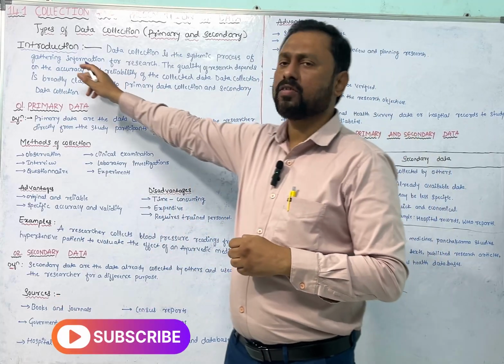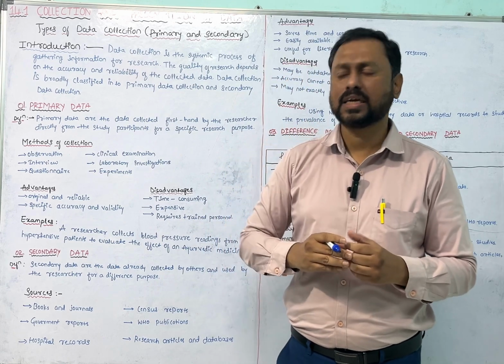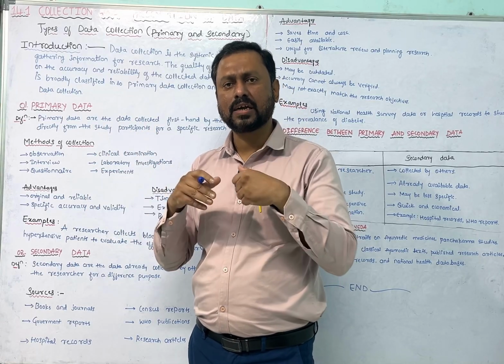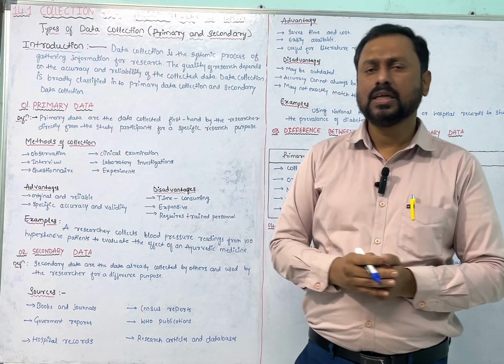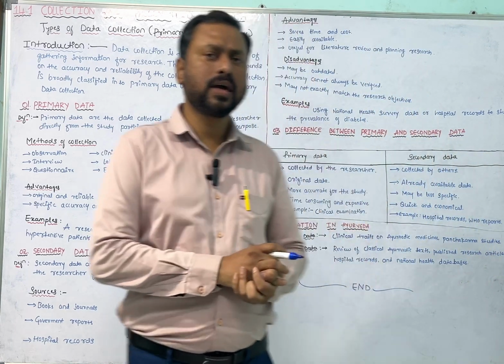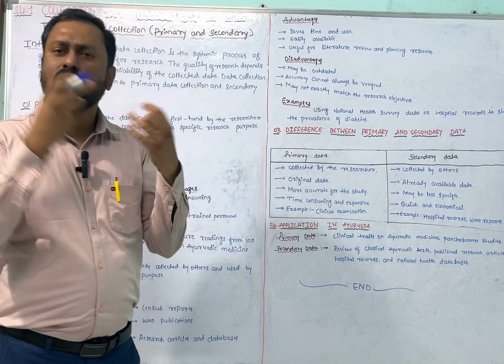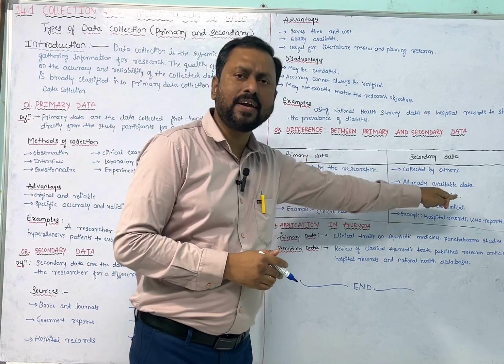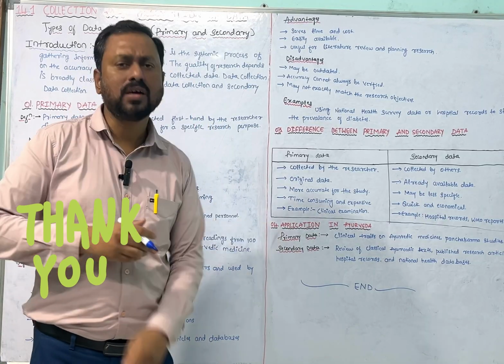Part-1 14.1 Collection & presentation of Data| Types of Data collection(Primary & Secondary)| BAMS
14.1 COLLECTION AND PRESENTATION OF DATA
Types of Data Collection (Primary and Secondary)

Introduction:-
Data collection is the systematic process of gathering information for research. The quality of research depends on the accuracy and reliability of the collected data. Data collection is broadly classified into Primary Data Collection and Secondary Data Collection.

1. PRIMARY DATA

Definition:-

Primary data are the data collected first-hand by the researcher directly from the study participants for a specific research purpose.

Methods of Collection:-

●Observation

●Interview

●Questionnaire

●Clinical examination

●Laboratory investigations

●Experiments

Advantages:-

●Original and reliable.

●Specific to the research objective.

●Greater accuracy and validity.

Disadvantages:-

●Time-consuming.

●Expensive.

●Requires trained personnel.

Example:-

A researcher collects blood pressure readings from 100 hypertensive patients to evaluate the effect of an Ayurvedic medicine.

2. SECONDARY DATA

Definition:-

Secondary data are the data already collected by others and used by the researcher for a different purpose.

Sources:-

●Books and journals

●Government reports

●Hospital records

●Census reports

●WHO publications

●Research articles and databases

Advantages:-

●Saves time and cost.

●Easily available.

●Useful for literature review and planning research.

Disadvantages:-

●May be outdated.

●Accuracy cannot always be verified.

●May not exactly match the research objectives.

Example:-

Using National Health Survey data or hospital records to study the prevalence of diabetes.

3. DIFFERENCE BETWEEN PRIMARY AND SECONDARY DATA

Primary Data -
Secondary Data

Collected by the researcher. -
Collected by others.

Original data. -
Already available data.

More accurate for the study. - May be less specific.

Time-consuming and expensive. - Quick and economical.

Example: Clinical examination. - Example: Hospital records, WHO reports.

4.Applications in Ayurveda:-

Primary data: -
Clinical trials on Ayurvedic medicines, Panchakarma studies.

Secondary data:- Review of classical Ayurvedic texts, published research articles, hospital records, and national health databases. bams ayurveda research statistics Medical statistics in ayurveda